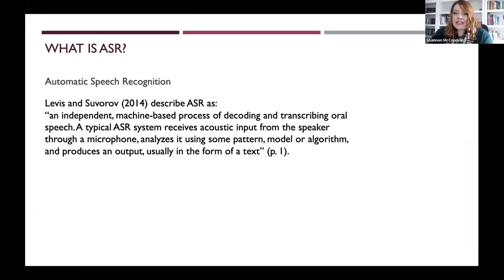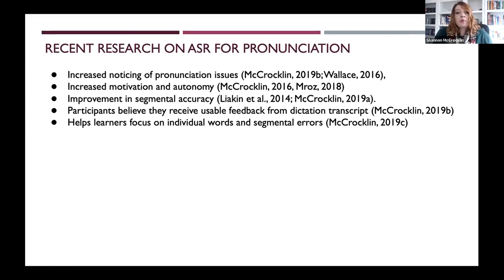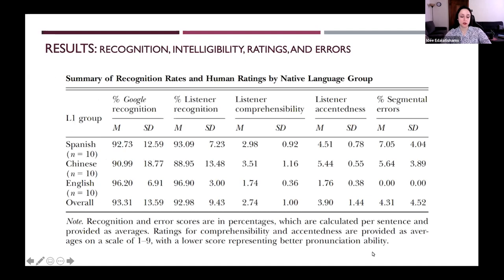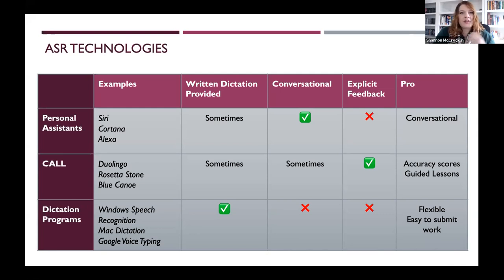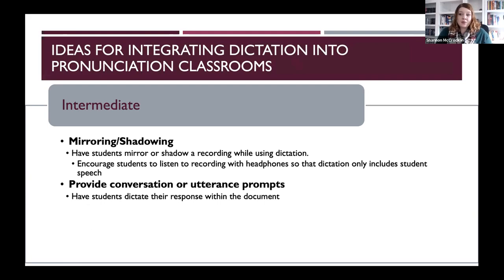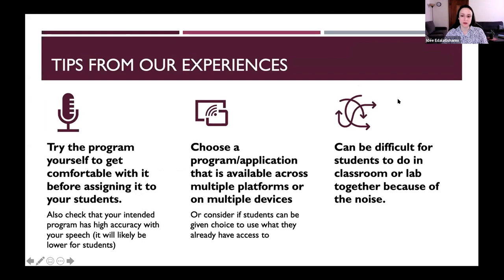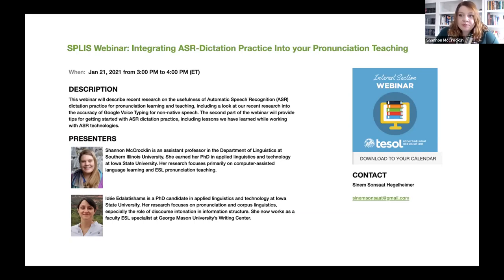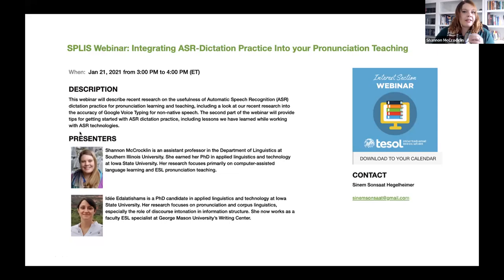SPLIS Webinar: Integrating ASR-Dictation Practice Into your Pronunciation Teaching